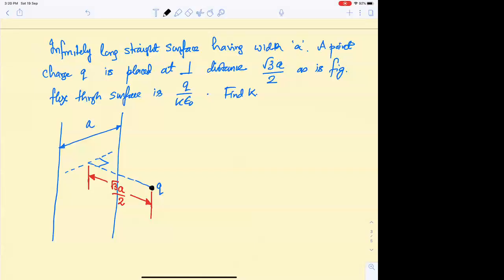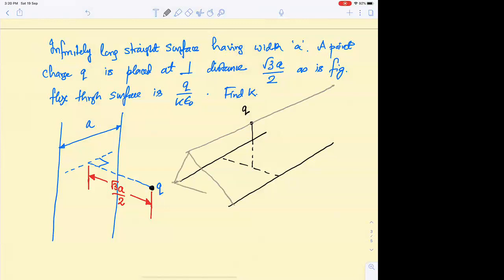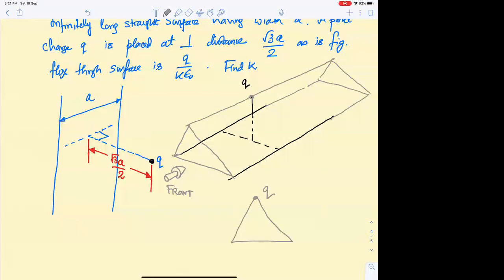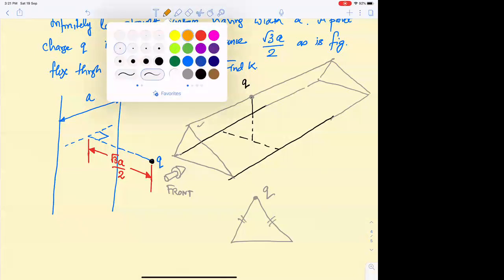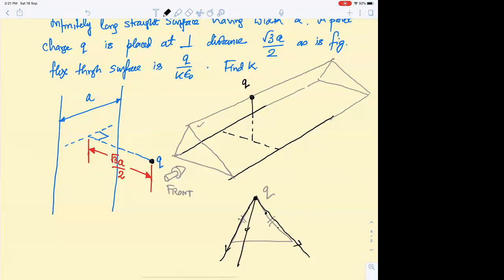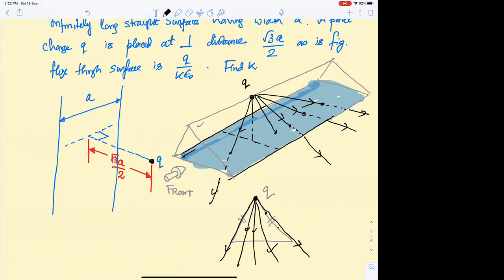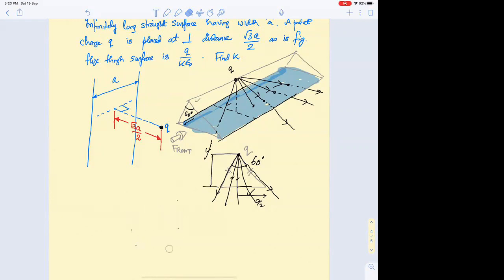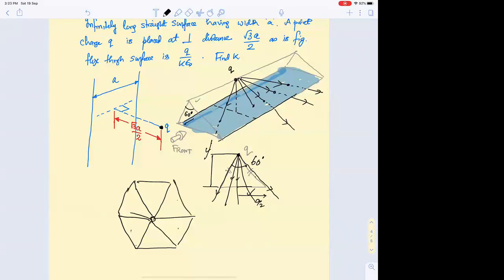flux through infinite strip due to electric field of point charge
flux through infinite strip due to point charge q